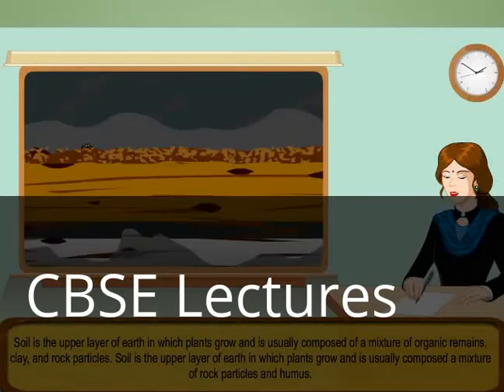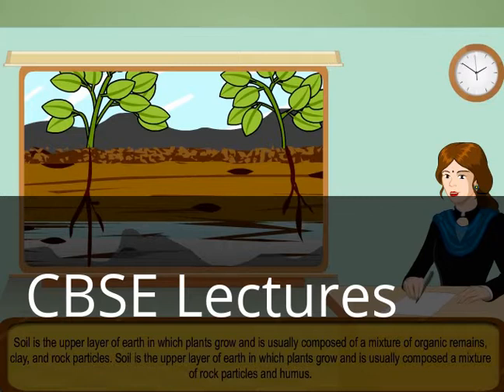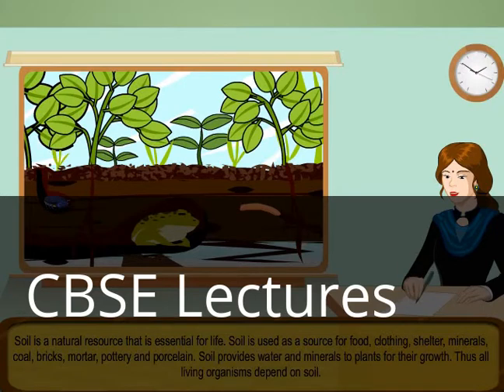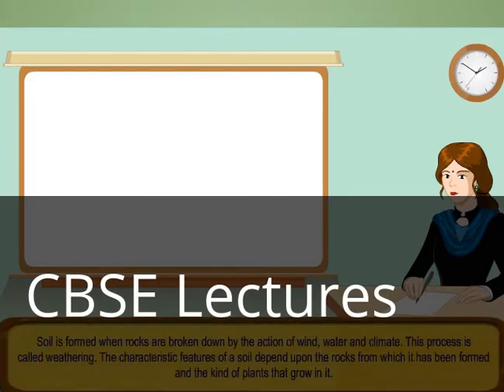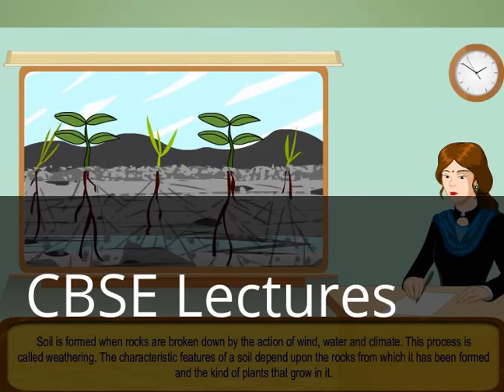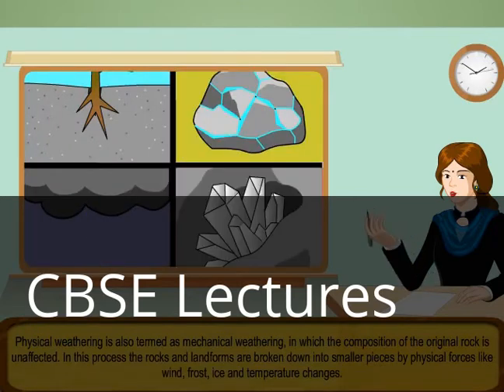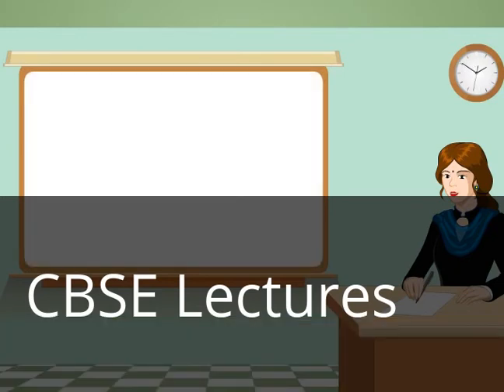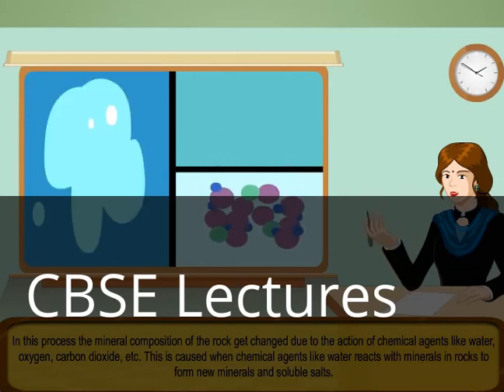Class 7 Science Soil by CBSE Lectures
Soil

Soil is the upper layer of earth in which plants grow and is usually composed of a mixture of organic remains, clay, and rock particles.
(or)
Soil is the upper layer of earth in which plants grow and is usually composed a mixture of rock particles and humus.
Soil is a natural resource that is essential for life. Soil is used as a source for food, clothing, shelter, minerals, coal, bricks, mortar, pottery and porcelain. Soil provides water and minerals to plants for their growth. Thus all living organisms depend on soil.

Soil Formation – Weathering:
Soil is formed when rocks are broken down by the action of wind, water and climate. This process is called weathering. The characteristic features of a soil depend upon the rocks from which it has been formed and the kind of plants that grow in it.

Weathering Types:  Weathering is of two types
•  Physical Weathering
•  Chemical Weathering

Physical Weathering:  Physical weathering is also termed as mechanical weathering, in which the composition of the original rock is unaffected. In this process the rocks and landforms are broken down into smaller pieces by physical forces like wind, frost, ice and temperature changes.

Chemical Weathering:  In this process the mineral composition of the rock get changed due to the action of chemical agents like water, oxygen, carbon dioxide, etc. This is caused when chemical agents like water reacts with minerals in rocks to form new minerals and soluble salts.

Soil Profile:  If you examine the sides of a ditch that has recently been dug up or the sides of a road on a hill, you will find that the soil forms layers of particles of different sizes. You will notice that each layer is different from the other in texture, colour and chemical composition. Even the thickness of each layer is not the same.
A vertical section that shows different layers of soil is called a soil profile. Each layer is called a horizon.
Horizons are classified into 4-types. They are,
•  Top soil or Horizon-A
•  Middle layer or Horizon-B
•  Horizon-C
•  Bed rock

Horizon-A: The topmost layer is dark in color, and contains the remains of dead plants and animals. This rotting matter is called humus.
This layer of soil is called topsoil or A-horizon.
It is made up of humus and minerals, and makes the soil fertile.
It is soft and porous, and can retain more water than the other layers.
Many tiny organisms, such as beetles, worms and rodents, live in the topsoil. The roots of small plants do not go down very deep and can be found in the topsoil.

Horizon-B: The layer below the topsoil is called B-horizon or the middle layer.
The middle layer is less porous than the topsoil, and is, therefore, harder.
It contains more minerals as compared to the topsoil, but less quantity of humus.

Horizon-C: It is not as compact as the two layers above it. This layer is called C-horizon.
It has cracks running through it.
It is mostly made up of rocks.

Bedrock: The bottom-most layer in the soil profile is called bedrock.
This is far more solid in composition than the other layers and is very hard. This layer consists of the parent rock